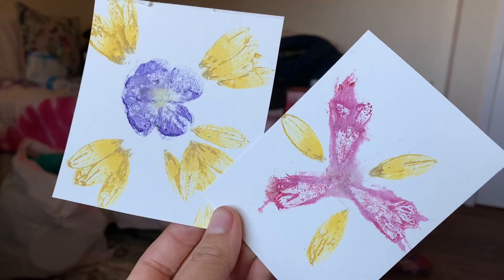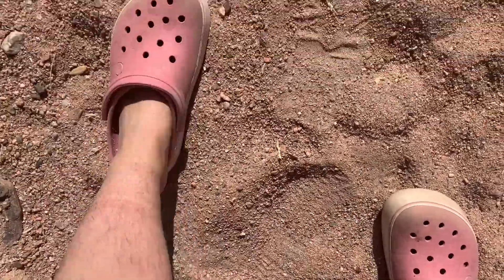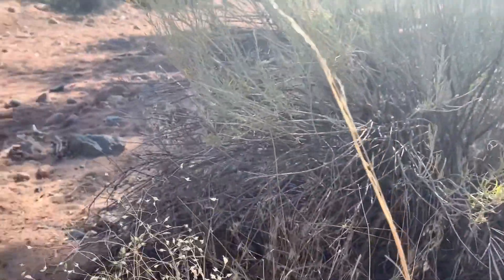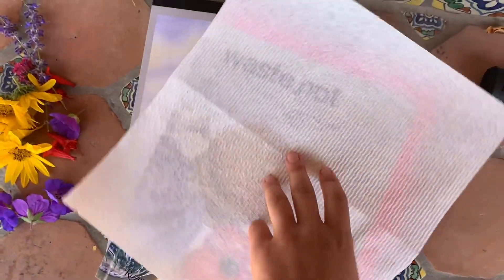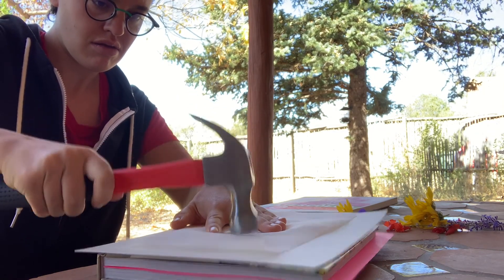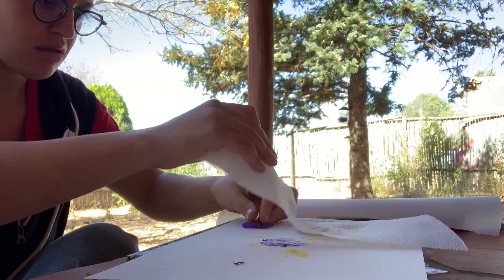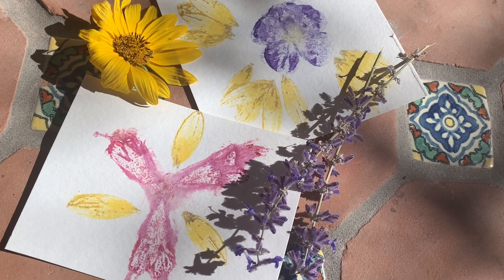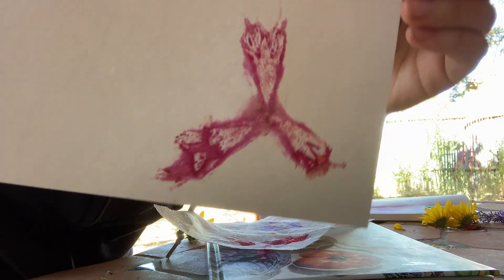Girls Inc. of Santa Fe - Hammered Plant Prints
Nina shows you how to make hammered plant prints!